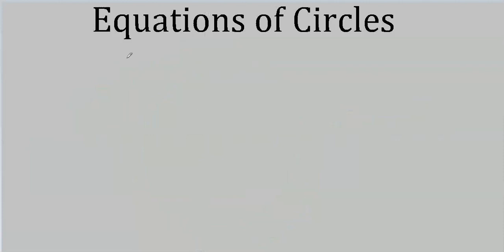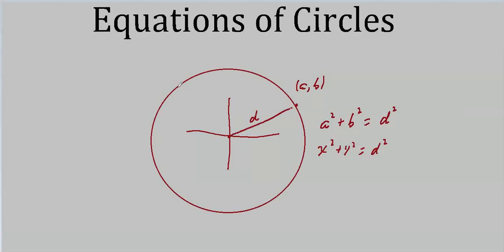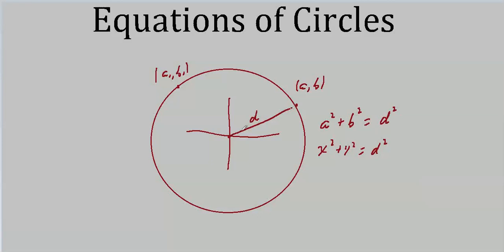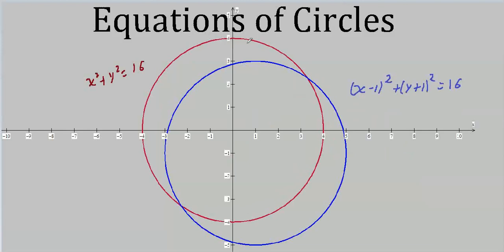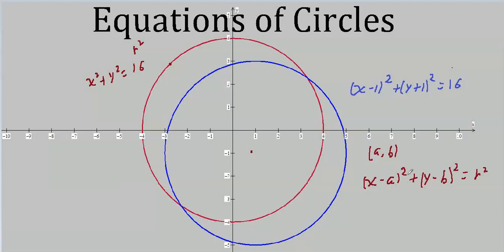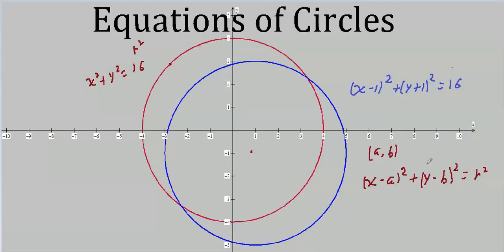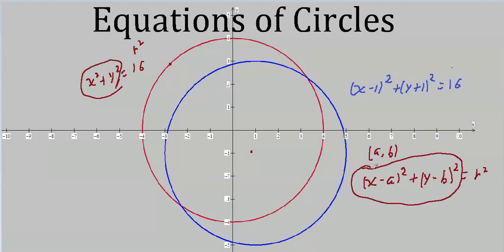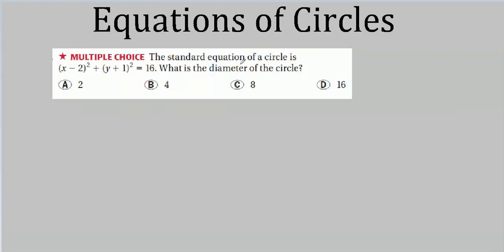ch10-7 Write and Graph Equations of Circles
Write and Graph Equations of Circles